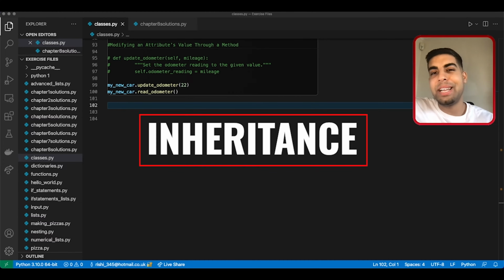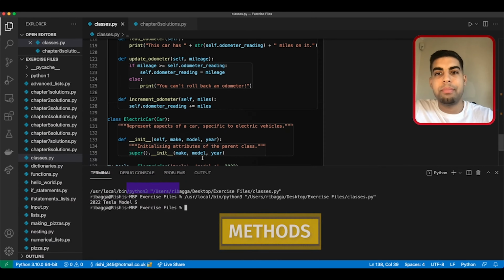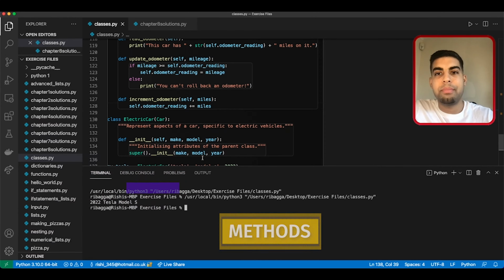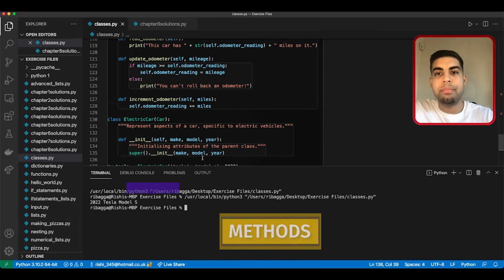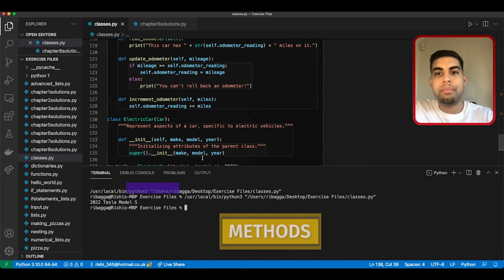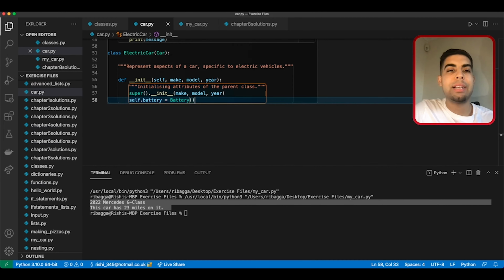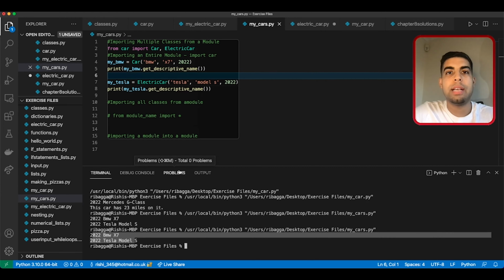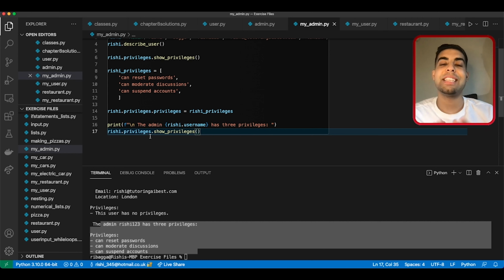#9. Python Classes Part 2 Inheritance, Parent Class, Importing Classes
In the second part of Classes you’ll learn that inheritance can simplify the creation of classes that are related to each other, and you'll learn to use instances of one class as attributes in another class to keep each class simple. You will be taught how to store classes in modules and import classes you need into the files where they’ll be used. This way you can keep your projects organised.

Object-oriented programming is one of the most effective approaches to writing software. In object-oriented programming you write classes that represent real-world things and situations, and you create objects based on these classes. When you write a class, you define the general behaviour that a whole category of objects can have.

00:20 - Introduction / Recap
01:10 - Inheritance
02:05 - The __init__() Method for a Child Class
06:55 - Defining Attributes and Methods for the Child Class
09:45 - Overriding Methods from the Parent Class
11:05 - Instances as Attributes
17:00 - Modelling Real-World Objects
19:00 -  1st Set of Challenges
19:15 - Answers of the 1st Set of Challenges
31:40 - Importing Classes
35:15 - Storing Multiple Classes in a Module
36:56 - Importing Multiple Classes from a Module
38:35 - Importing an Entire Module
39:25 - Importing All Classes from a Module
40:40 - Importing a Module into a Module
43:08 - Finding Your Own Workflow
43:45 -  2nd Set of Challenges
43:58 - Answers of the 2nd Set of Challenges
50:09 - Summary
51:05 - Introducing Files and Exceptions (Next topic)
51:33 - Wrap up

Key main topics covered:
1) Inheritance
2) Defining Attributes and Methods for the Child Class
3) Methods from the Parent Class
4) Importing Classes
5) Storing Multiple Classes in a Module